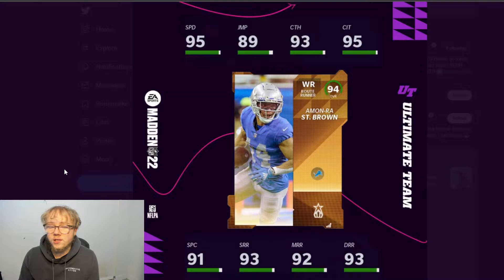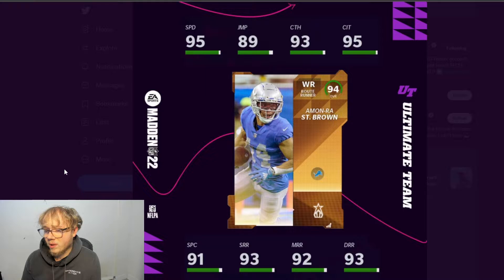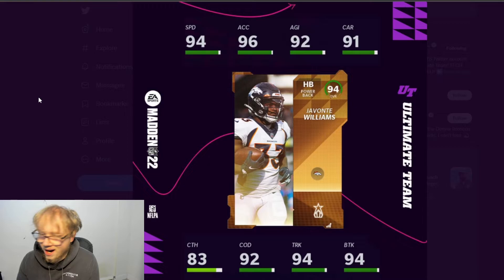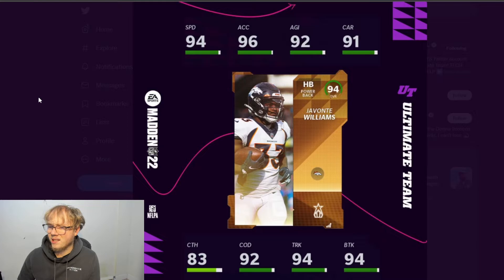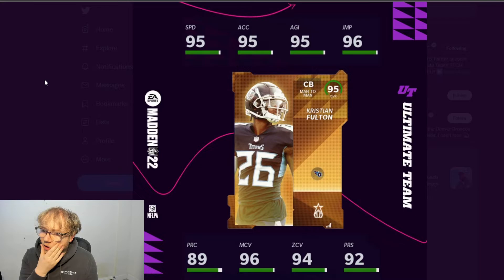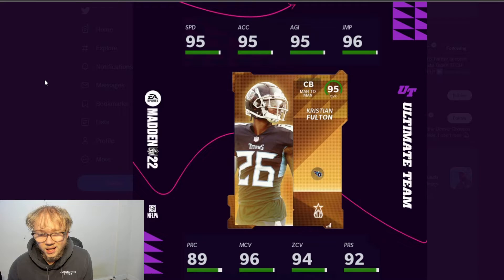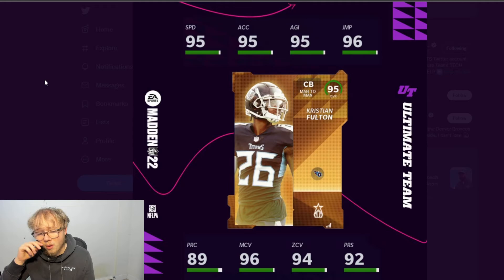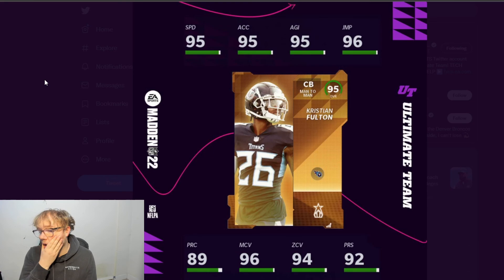JAVONTE WILLIAMS AND ST BROWN FOR RISING STARS | MORE BEING REVEALED TMMR